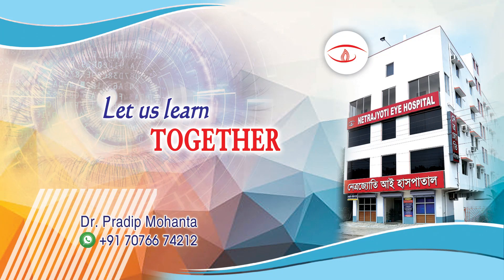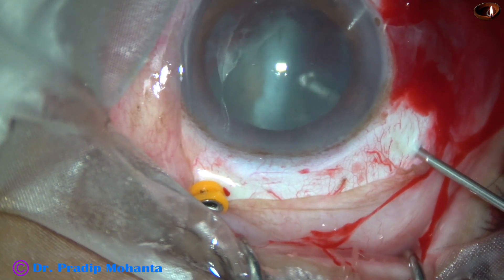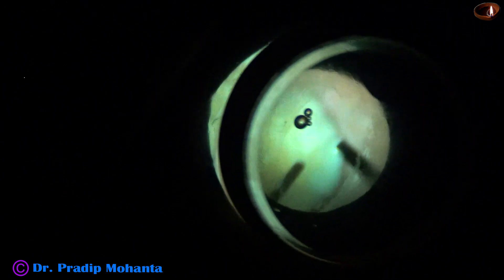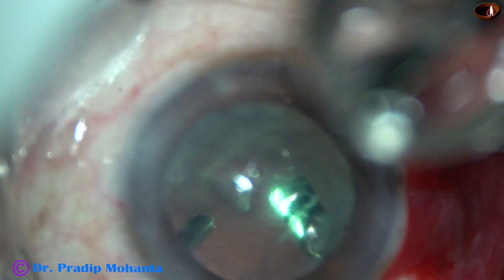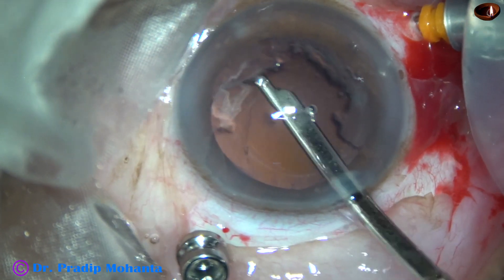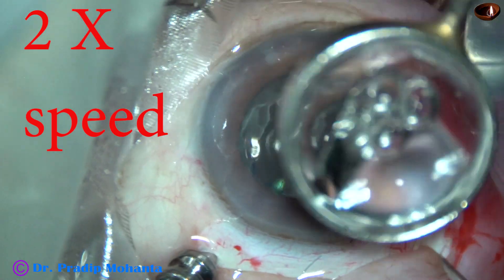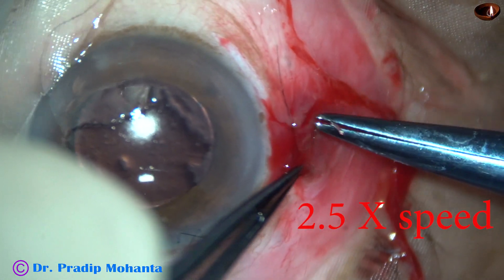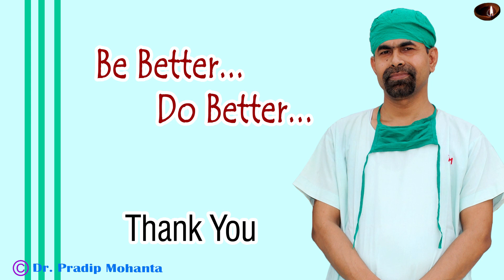Management of a whole nucleus drop - 1 week postop pictures at the end: P K Mohanta, 10 July, 2021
With Fragmotome it was difficult to manage. So I used 2.2 mm regular Phacotip without sleeve and irrigation via the phaco machine.